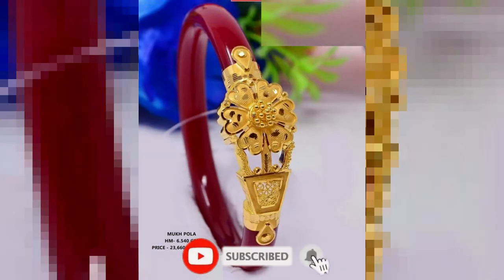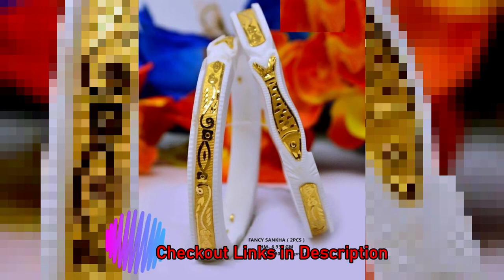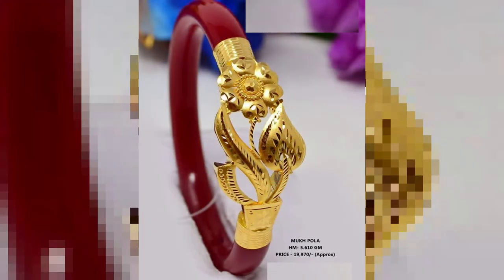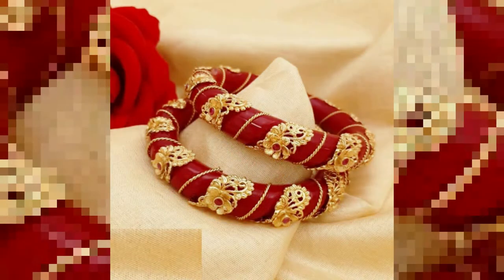Gold Sankha Light Weight Design With Price And Weight NEW | Latest Sakha Badhano Design PART - 3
In this video we will show you,Gold Sankha Light Weight Design With Price And Weight NEW. Latest Sakha Badhano Design PART - 3 , it will be great for your jewellery collection.
These shakha pola or shankha pola were traditionally wore by Bengali women but now it is widely like
and because these pola designs are now available in gold designs in the market, its demand has reached another level.Gold bangles and bangle designs has always been a craze among the Asian women and girls.These shakha pola designs are also widely searched online with different names as shakha pola design in gold, bengali gold bangles,gold bangles designs,gold sakha badhano.We make shakha pola design video so that you can take this as an inspiration and make your own sankha bandha unique design at your nearest jewellery shop.Golden shakha pola are carved and made beautifully to suit with the modern day design.All the latest gold pola design are shown in the video.

 PLEASE SUPPORT US AND HELP TO GROW AND MAKE MORE OF THESE VIDEOS.

CHECKOUT THE LATEST DESIGNER BANGLES TO BUY

MOST USEFUL KITCHEN ITEMS FOR EVERY WOMEN
- SPOON(BIG IN WOOD AND SILICON)
- MULTIPURPOSE VEGETABLE CHOPPER
- SANDWICH MAKER
- KITCHEN KNIFE
- COOKER COMBO
- SPICE RACK(16 IN 1)
- MATTRESS PROTECTOR
- MEASURING SPOON AND CUPS